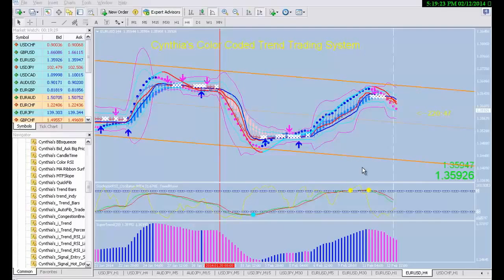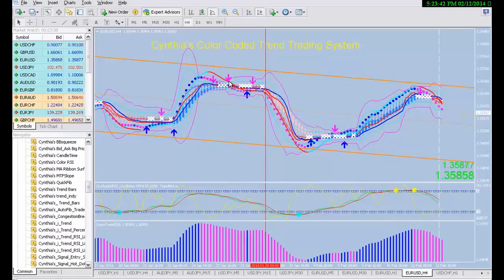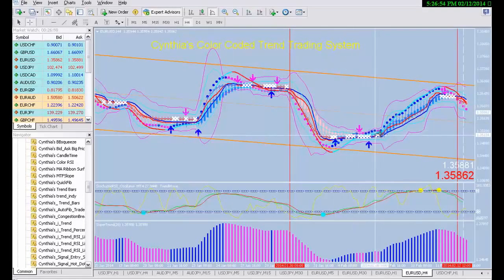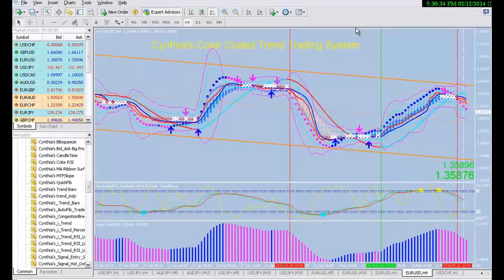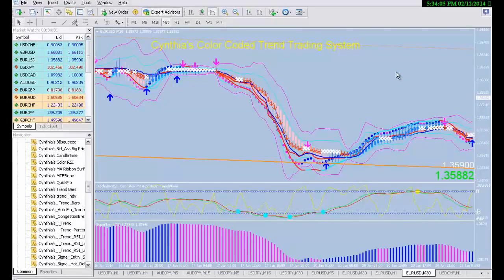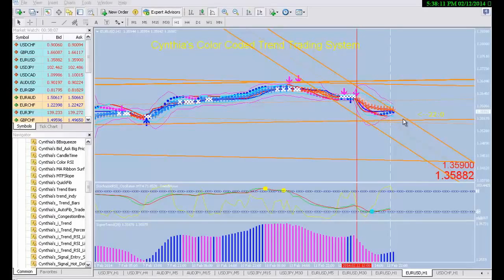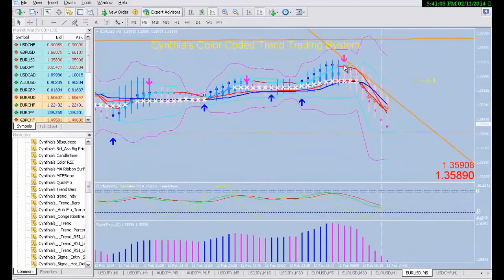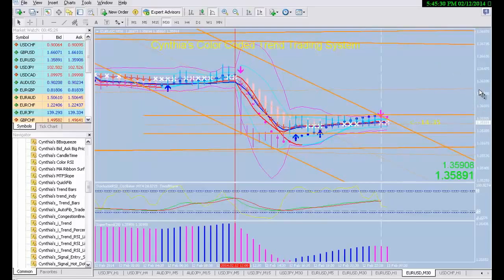Cynthia's Color Coded Trend Trading Training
Using ONLY COLOR and volatility to trade with, forex trading on the MT4 is now fun and easy!

A Suite of Indicators that confirm each other and keep you out of a flat market. No Fear Trading!

Cynthia's Color Coded Trend Trading Manual System is an innovative way of being able to pull pips from your trading account without spending hours in front of your pc.

Color Coded trading is a new method of trading, but doing it successfully without the right suite of indicators is not easy.  Being able to identify entry and exit points is the key to success...and I provide you the perfect suite of indicators that compliment each other and make this a fun and easy way to trade!

Cynthia's manual trading systems are based on color-coded indicators that make it easy on the brain to make trading decisions.   Simple yet powerful, at a glance you'll know what to do!

Finding the courage to jump into a trade is now an easy thing because you can visually see that all the colors are in the same tone, which means multiple indicators are confirming an entry or an exit.

One of the special indicators gives you white X's to keep you out of ranging, consolidation, low volatility areas.

Trades based on color and volatility are easily and quickly successful!

You can use Cynthia's Color Coded Trend Trading System on multiple currency pairs with the special MT4 indicators, already loaded onto a Color Coded template.  Installation onto your MT4
platform is an easy one click auto install that takes only 2 minutes.

Who can't benefit from Color Coded trading??  Only a color blind guy!  I really hope this isn't you!

You get a suite of indicators that are color-coordinated to make entries and exits easy.  Now trading can be fun!  I've removed the "seriousness" from trading!

(FYI, if the "girly" colors aren't for you, just change them!  Make sure you stick to the same color coordinated red or blue tones.)

Discover the secrets of COLOR CODED Trading!

Claim your Suite of COLOR CODED Indicators now!

Forex Color Trading
mt4forextrading system
mt4forextrading systems
forexscalping strategy
aloha1919,
#$%forex1919,